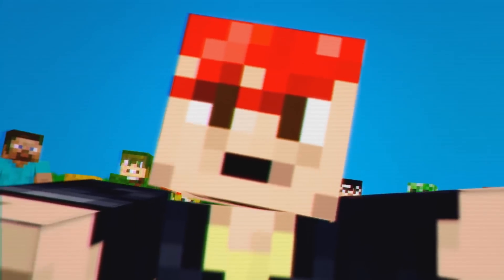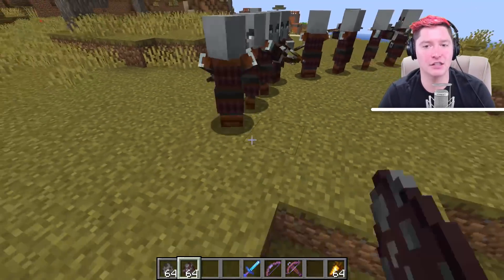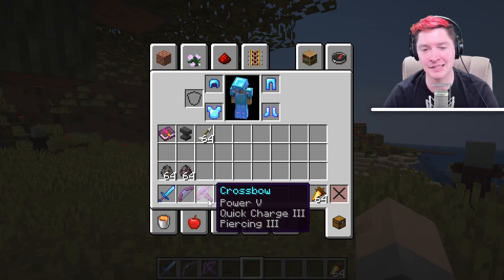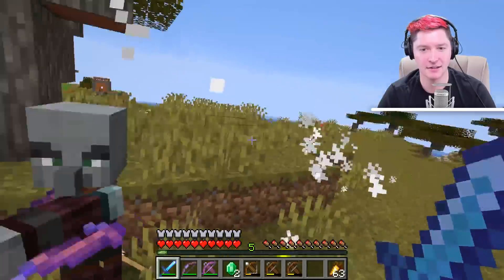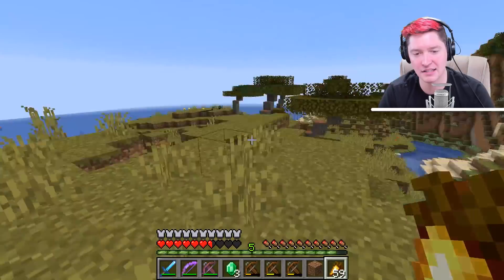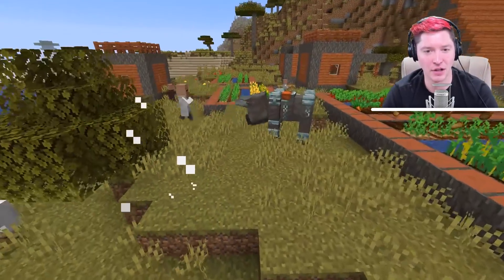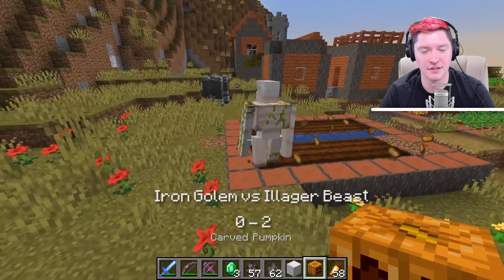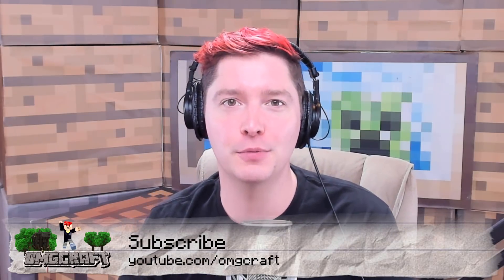NEW Pillager and Illager BEAST in Minecraft!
I show off the new Pillagers and Illager Beast in Minecraft! To get these mobs you will need to download the latest Minecraft snapshot.